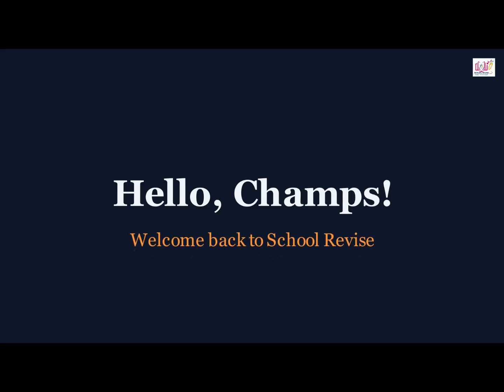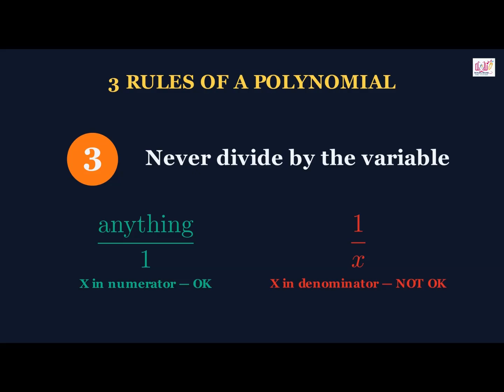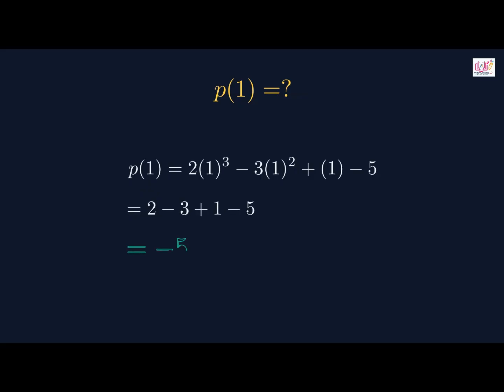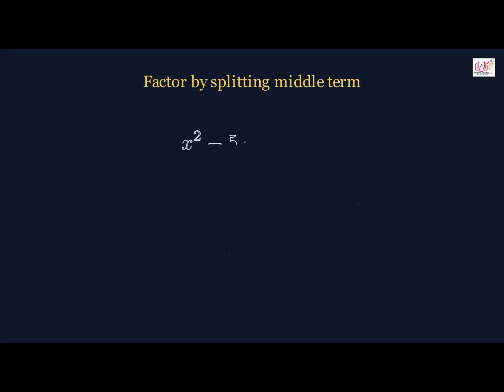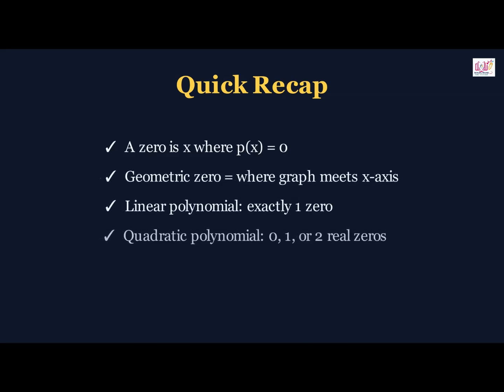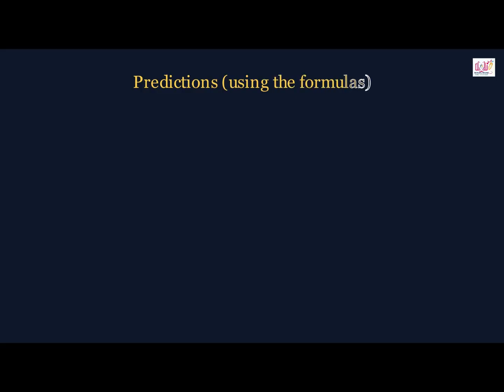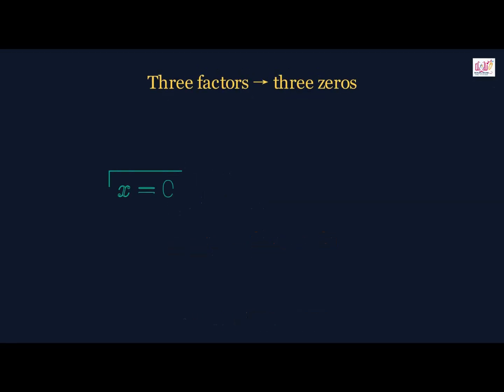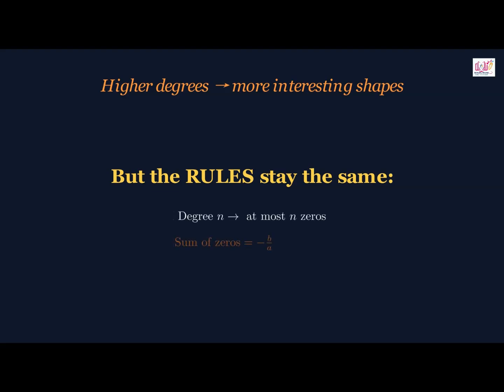Polynomials Class 10 | FULL Chapter with Animation | CBSE NCERT & State Boards | School Revise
📘 Polynomials — Class 10 Math's | Full Chapter (Animated One Shot)

Understand the complete Polynomials chapter through clear, step-by-step animation. Built for every Class 10 student in India — the core concepts are the same whether you follow CBSE, NCERT, ICSE, or any State Board (SSC).

⏱️ TIMESTAMPS
00:00 Introduction — What is a Polynomial?
02:11 What a Polynomial Actually Is
07:04 Zeros of a Polynomial
13:12 Relationship Between Zeros and Coefficients
18:46 Full Chapter Recap & What's Next

- What a polynomial is — definition, types, how to spot one
- Degrees: linear, quadratic, cubic and beyond
- What "zeros" of a polynomial mean (algebraic + geometric)
- The key relationship: sum of zeros = −b/a, product of zeros = c/a
- How it all connects to the graphs you see

📚 FOR EVERY BOARD IN INDIA
The concepts of zeros and coefficients are universal — useful for CBSE, NCERT, ICSE, and State Board (SSC) students across Maharashtra, Telangana, Andhra, Tamil Nadu, Karnataka, and more.

🎯 PRACTICE FOR FREE
Worksheets, practice questions, and the full Class 10 Maths course — all free, forever

Learn maths the visual way — every concept animated and explained step by step, in the clear visual style of channels like 3Blue1Brown.